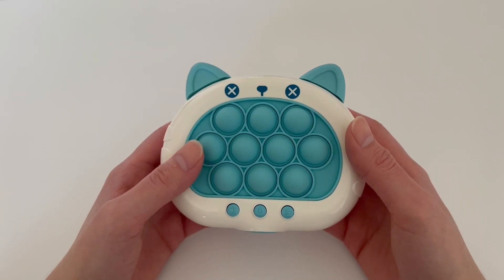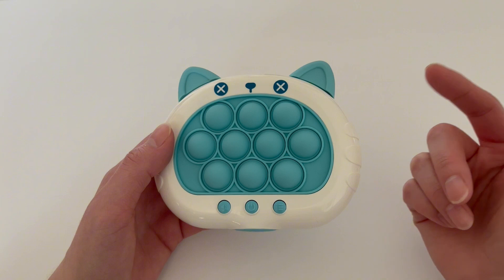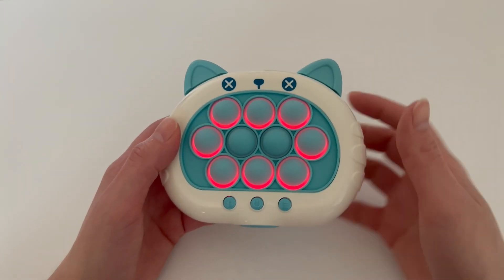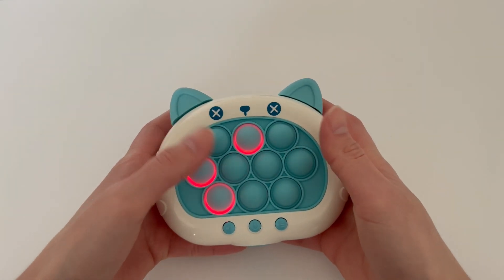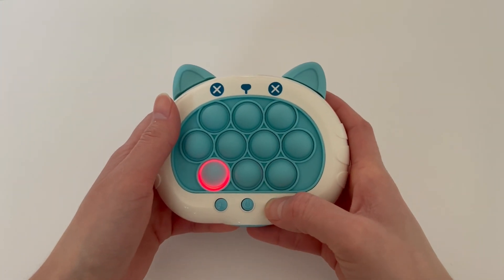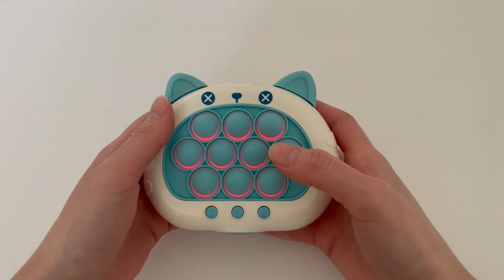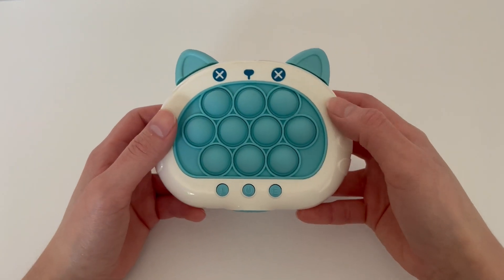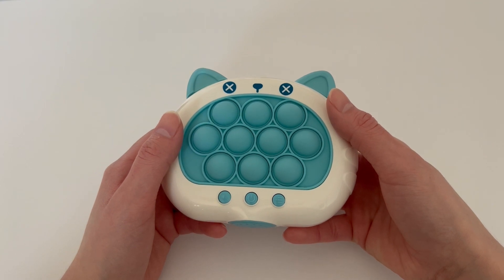Fast Push Toy Review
Check this Amazon link for the current price

Fast Push Game Fidget Toys Pop Game Handheld Bubble Game Light-up Pop Toy for Boys, Girls and Adults Birthday Gift (Blue Cat)